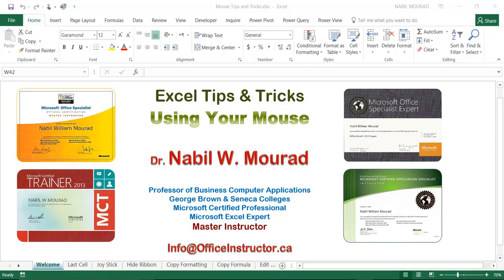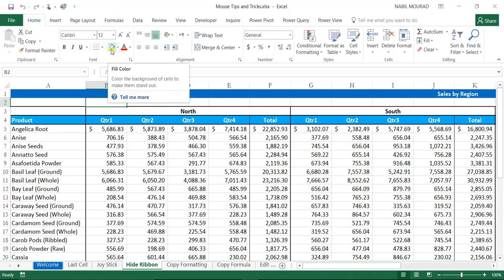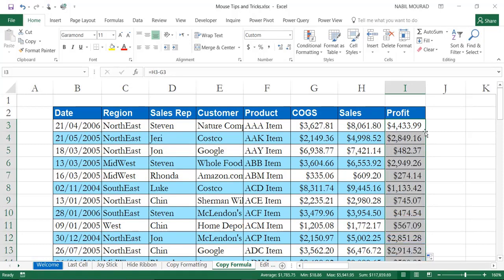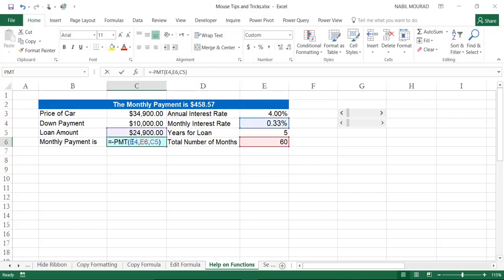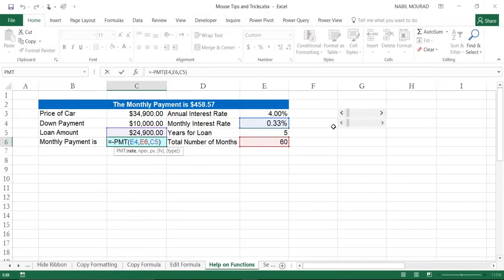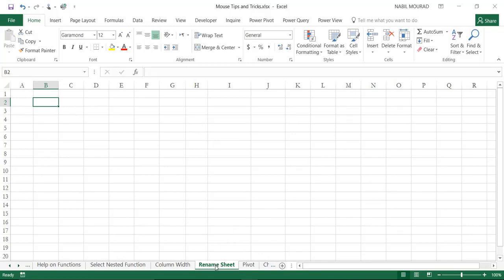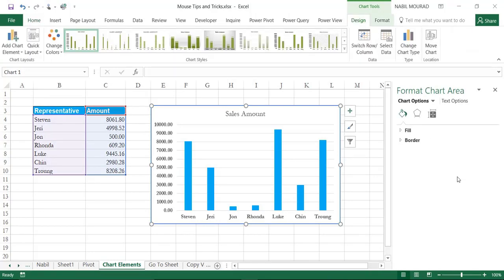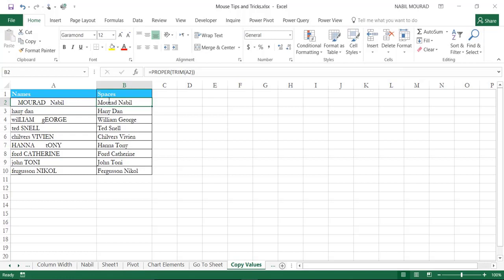15 Amazing Tips & Tricks using your Mouse in MS Excel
Here are 15 amazing Tips & Tricks Using the Mouse in MS Excel.
They speed up your work and set the difference between an Average user and a Professional.
To follow along you can download the exercise file from the link here under.